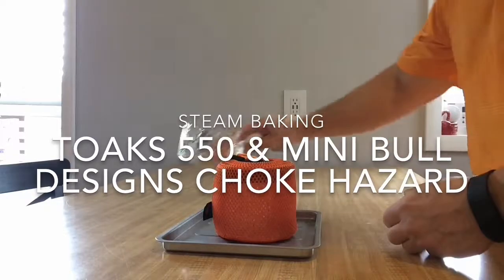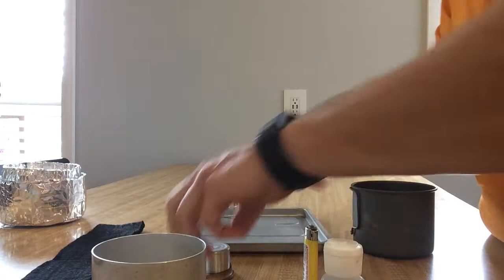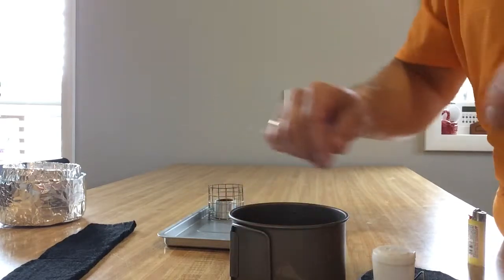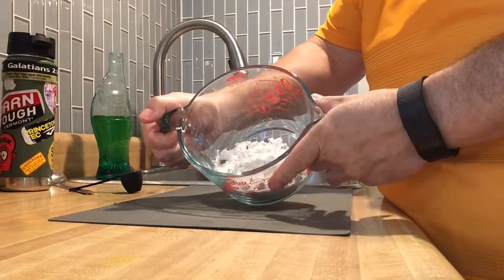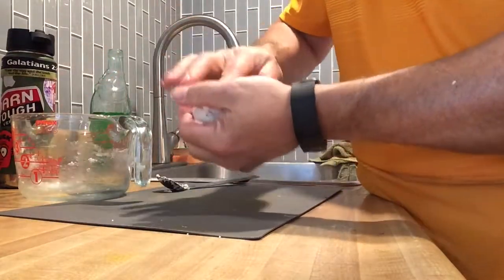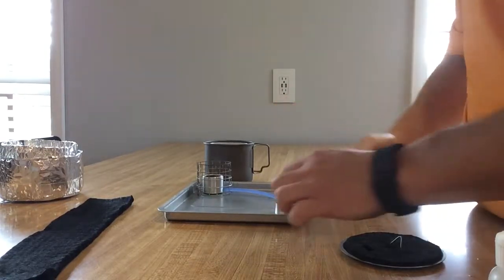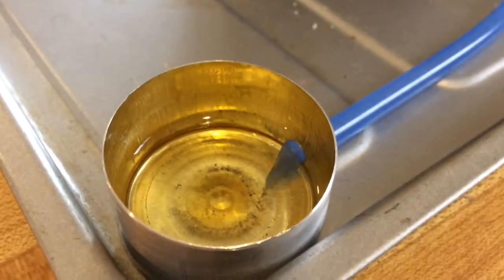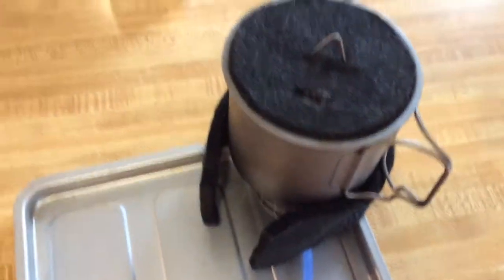Steam Baking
This is how I steam bake with this  Toaks 550ml mug and  the Minibulldesign Choke Hazard.

For me the trick is having a pretty dry batter, this allows to it to bake in 20 minutes or so, then I finish with the mug in the pot cozy for 10 minutes at least. It also seems to have helped by putting the carbon felt cap on the lid, I think the temperature gets a little hotter on the mug.

The fat daddio’s round cake pan I had cut down to exactly 2.5 inches tall which sits on the steaming spacer that’s 1\4 inch tall. The pot sits just beiow the rim of the mug and the lid sits perfect.